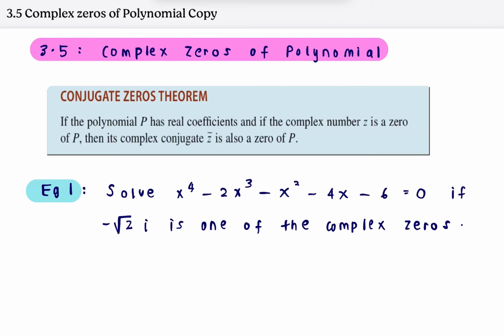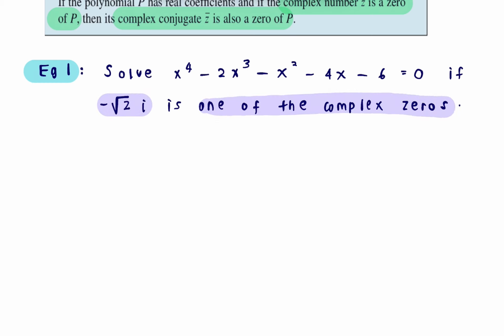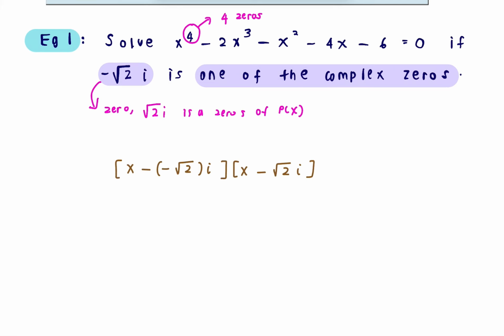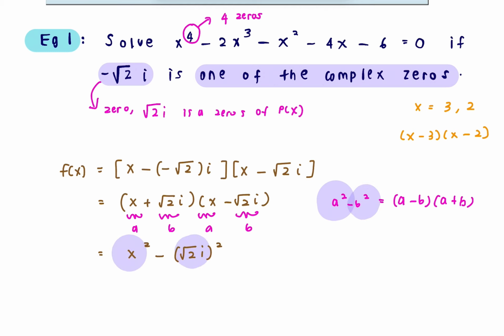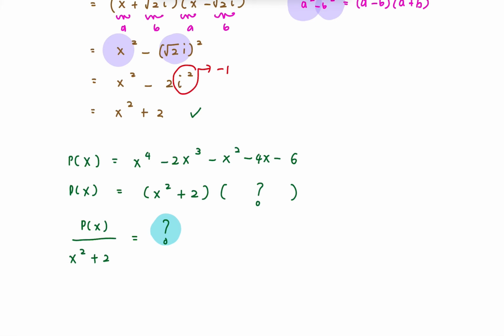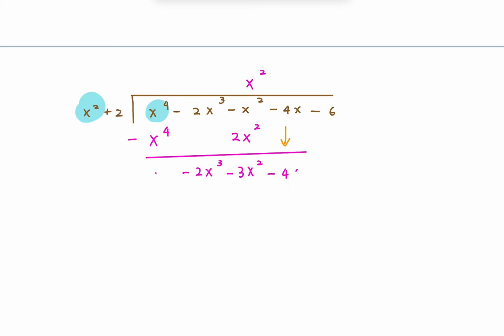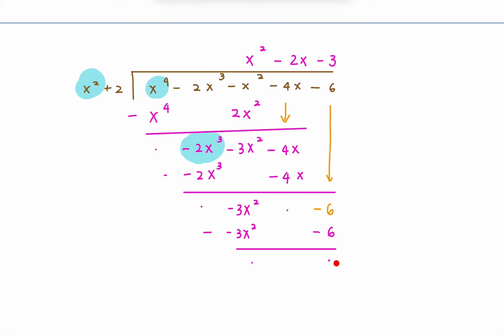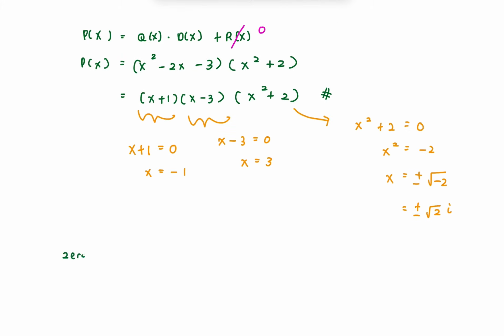MAT0114 3.5 Complex Zeros of Polynomial (part 1)